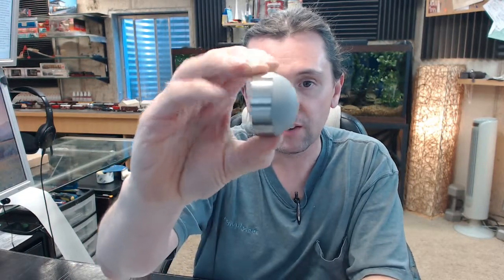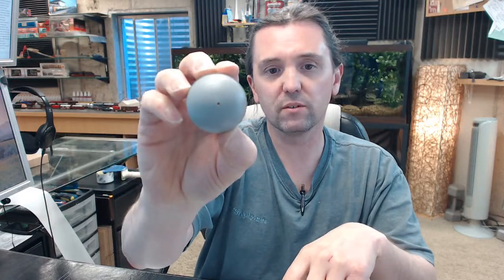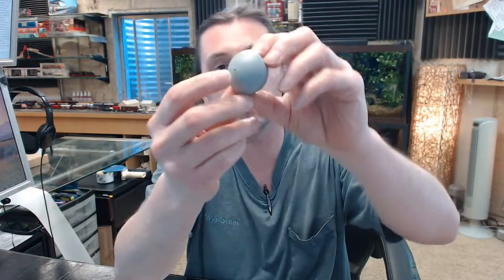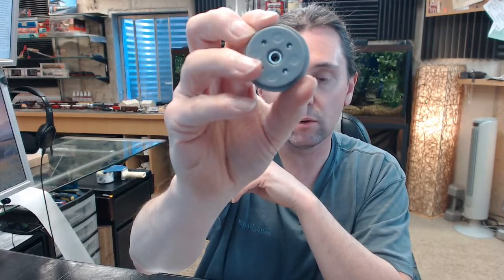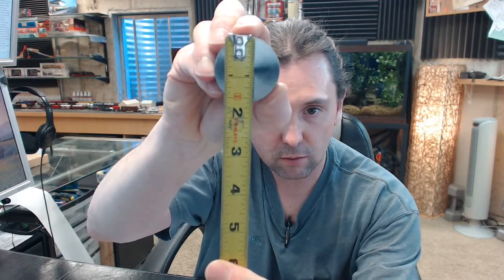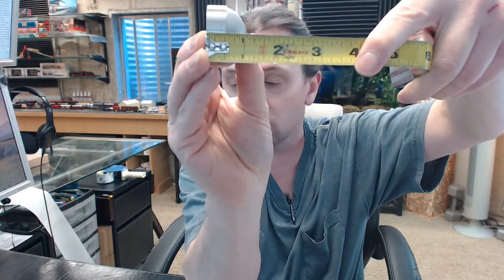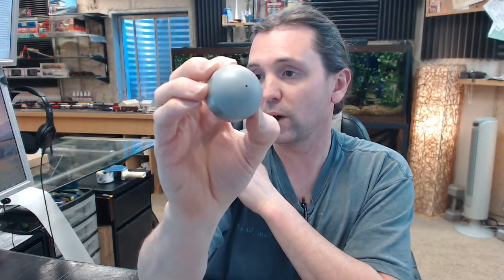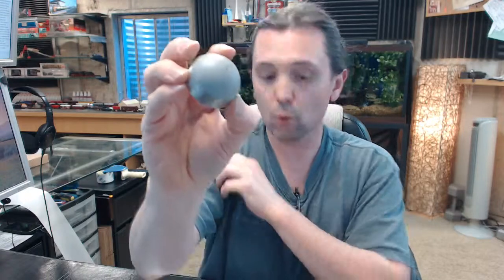Rockwood RM860 630